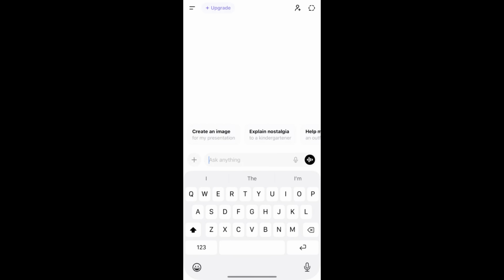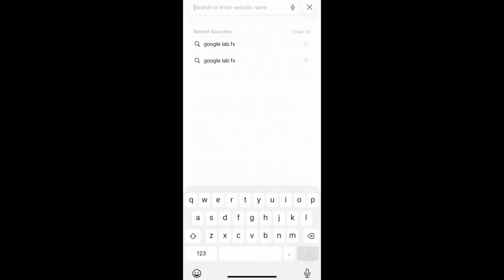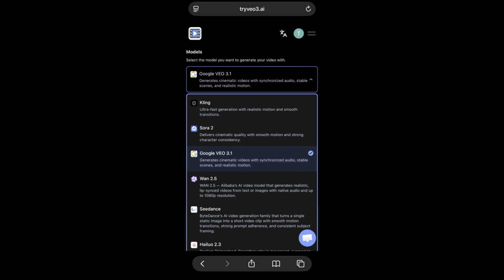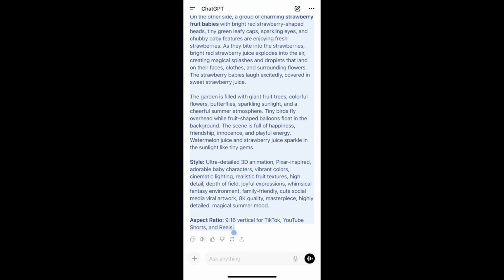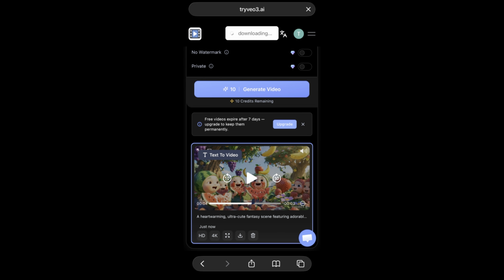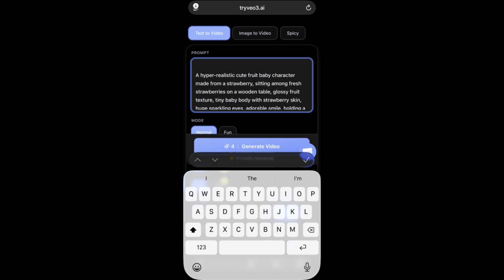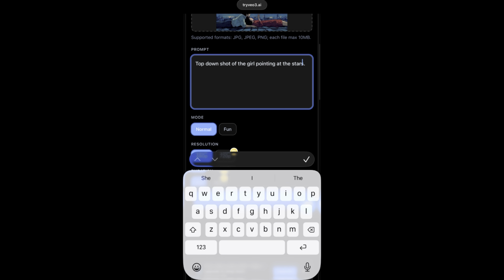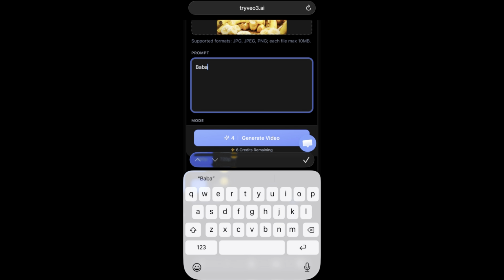GROK 4.5, VEO 3.1 & SEEDANCE 2.0 FREE! Create Viral AI Videos, Images & 3D Animations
In this video, you'll discover how to create cinematic videos using artificial intelligence with tools that are 100% FREE and practically UNLIMITED.
I'm talking about VEO 3.1, Grok, Seedance 2.0 and other models  - all working without needing a credit card, no subscriptions, no strict usage limits, and none of those frustrating barriers most platforms put in place.

🤳🏼WHAT YOU'LL LEARN:
• How to generate cinematic videos with Al
• How to use VEO 3.1 for free
• How to create videos with Grok and Seedance 2.0 for free
• How to generate ultra-realistic images with Nano Banana Pro
• How to use Gemini to create scripts
• How to produce content without spending money
• How to generate videos in under 30 seconds

⚠️While most platforms are restricting users to push subscriptions, these tools still allow you to generate videos and images in a highly accessible way.
TOOLS MENTIONED:
• VEO 3.1
• Grok
• Seedance 2.0
• others

YouTube automation niches best Al niche YouTube trending Al niche 2026 faceless content ideas
3D character animation Al easy Al videos for beginners YouTube automation with Al viral faceless niche ideas

how to make documentary videos with ai

fern style documentary tutorial

fern documentary

create videos with chatgpt

nanobanana ai image generation

veo 3 animation tutorial

elevenlabs voiceover tutorial

youtube automation documentary

ai content monetization

how to go viral with ai videos

text to video ai workflow

Ai